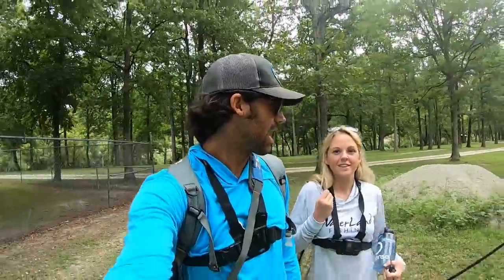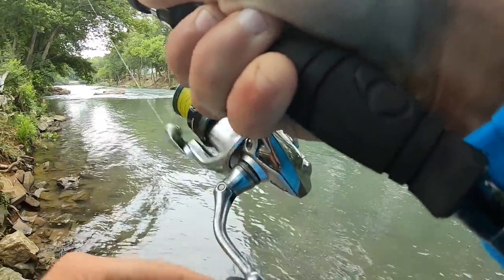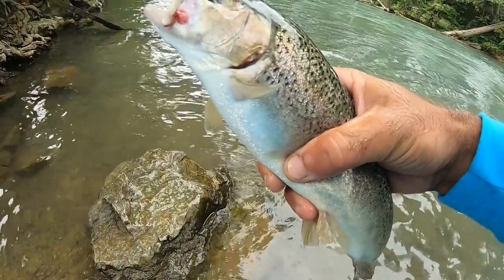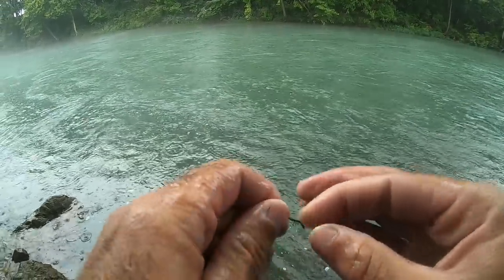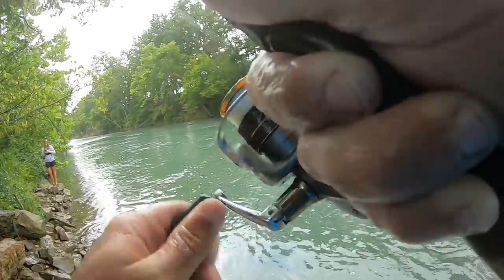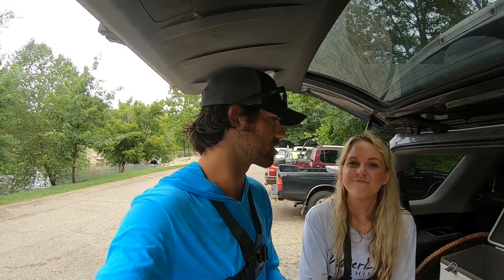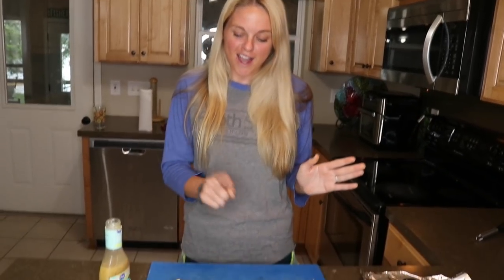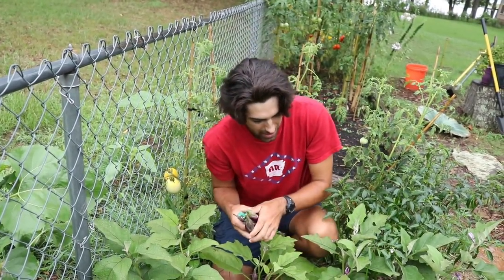CATCH, CLEAN and COOK Rainbow Trout!!!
We traveled many miles to this fishing destination in hopes of catching some big rainbow trout for dinner! Lucky for us, the bite was on and we ended up catching a bunch of trout! Join along with us to see what we are able to land and secure for dinner! Thank you so much for tuning in to this catch, clean, and cook episode!

Link to Trout Magnets!